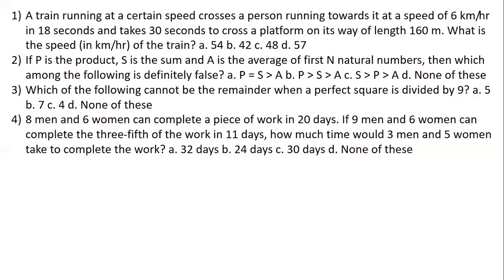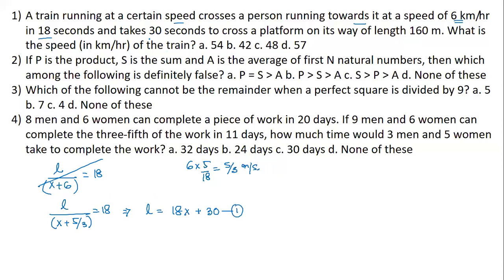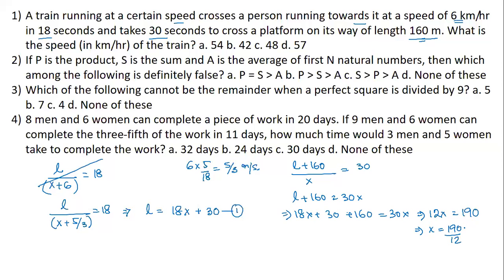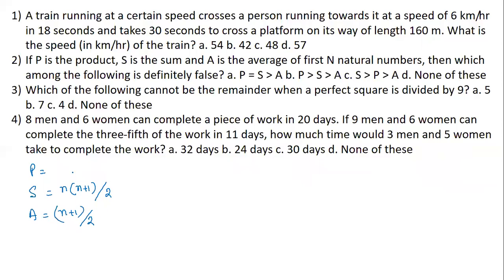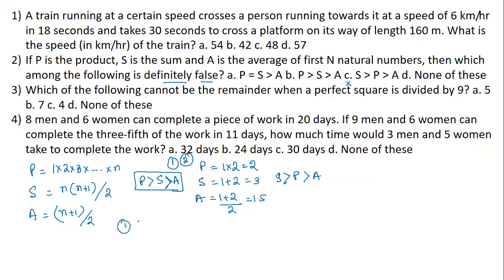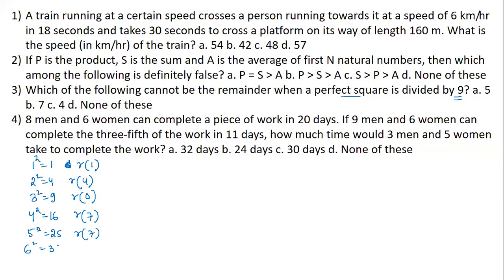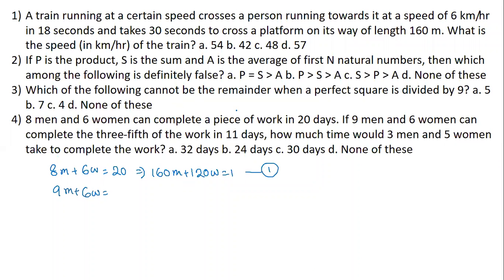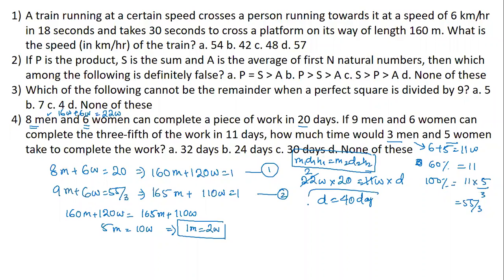4-in-1 | CAT 2020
We, at Eduneer, welcome you all to our YouTube Learning sessions.